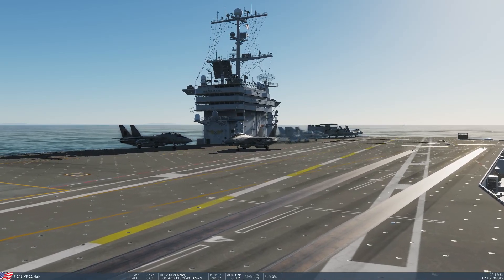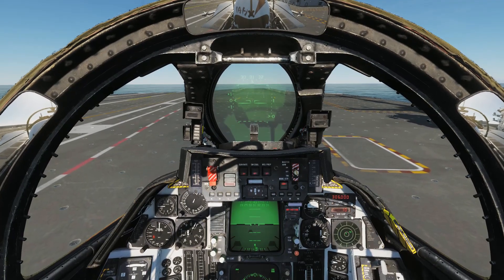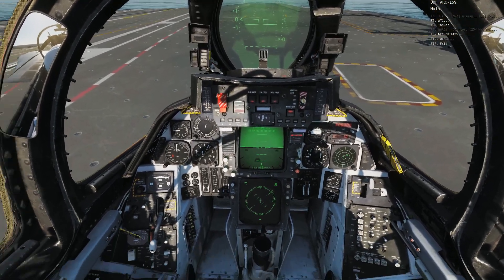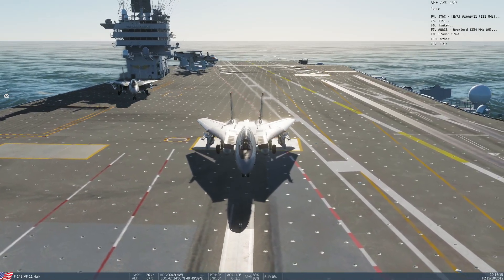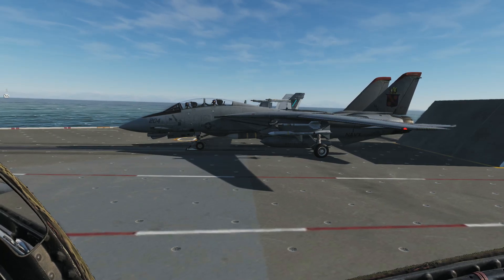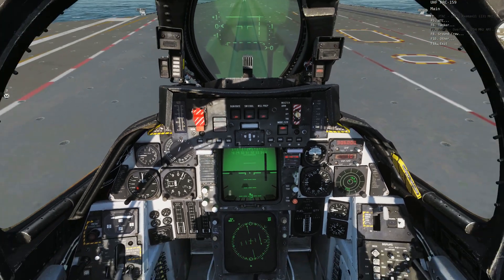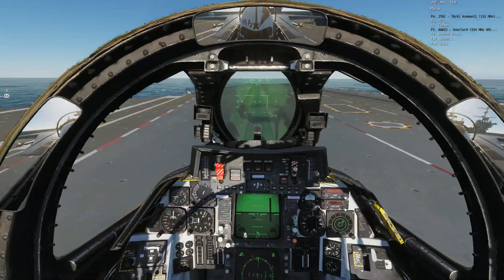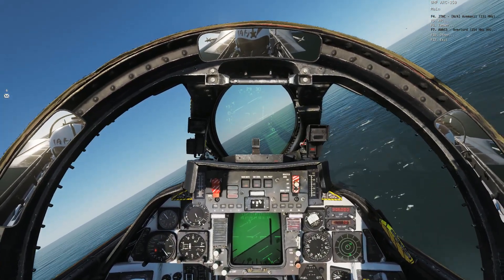F-14 Carrier Launch/Takeoff Tutorial | DCS World | Flying Hai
Learn how to Takeoff from an Aircraft Carrier in the TOMCAT using a realistic checklist.
This is the most realistic F-14 Simulation ever made for the PC.